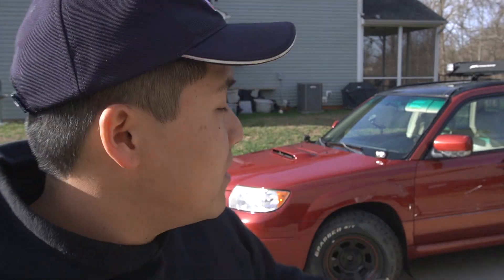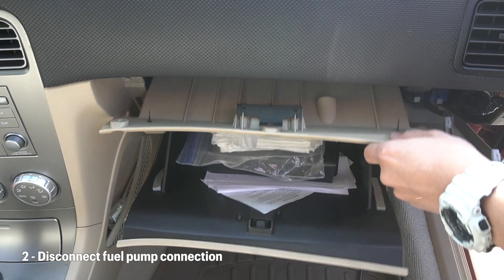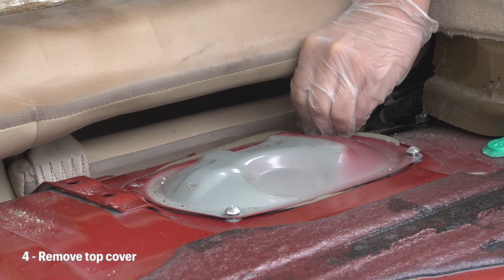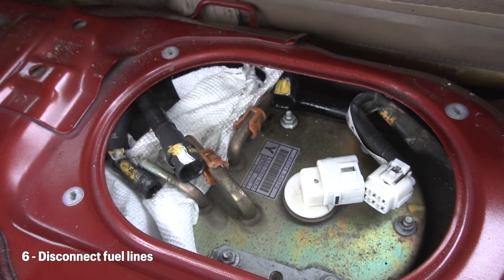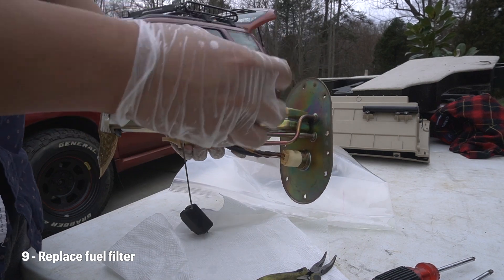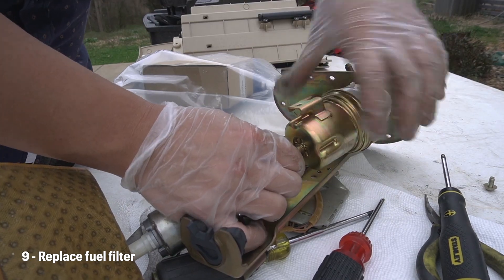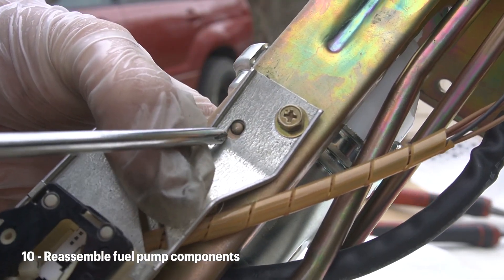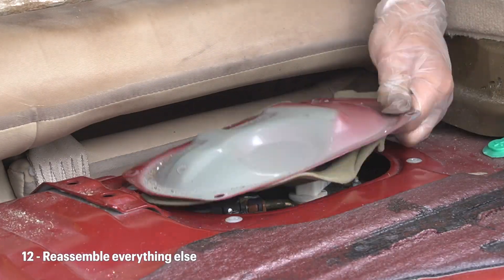Replacing the fuel filter on my 2007 Subaru Forester XT | Replaced after 161,000 miles!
Hey everyone! My Forester was running lean when in Park so I decided to replace my fuel filter (idling was fine). For now, it looks like this fixed the problem. I don't believe the filter was ever replaced (the fuel cover was very dirty before I decided to start filming).

Timestamp:
00:00 Introduction
00:22 What you'll need
00:27 Disconnect fuel pump
01:00 Getting access to fuel tank
01:27 Removing fuel pump assembly
02:40 Replacing fuel filter
03:26 Reassembly
04:46 Conclusion
04:41 Outtro

Be sure to follow us in order to see upcoming projects
2017 C7 Grand Sport
2017 Mustang GT
2007 Subaru Forester XT
2003 Porsche 986 Boxster
2006 Nissan 350Z Roadster
2013 Scion FR-S
2009 Mini Cooper S

Credits:
Epidemic Sounds